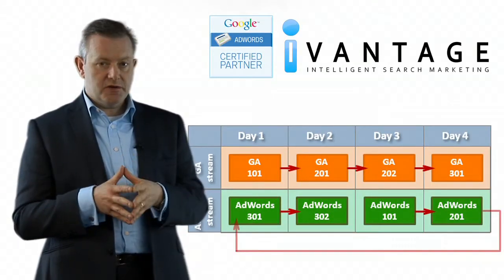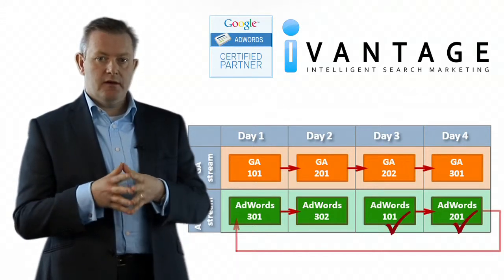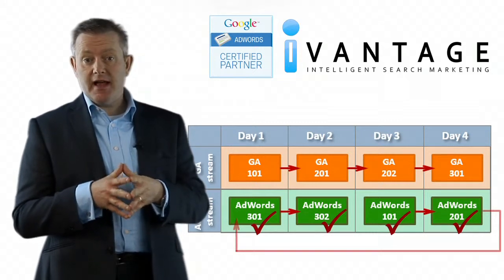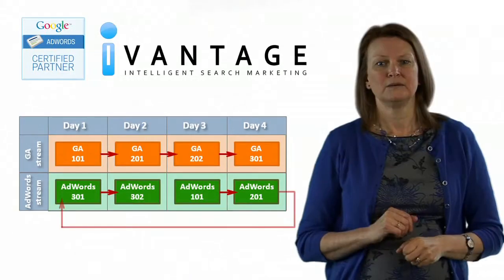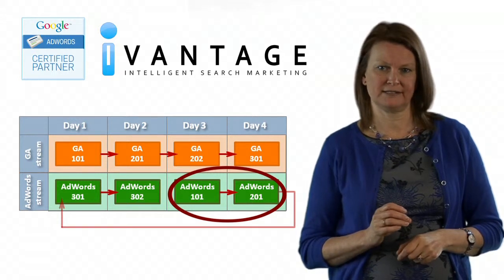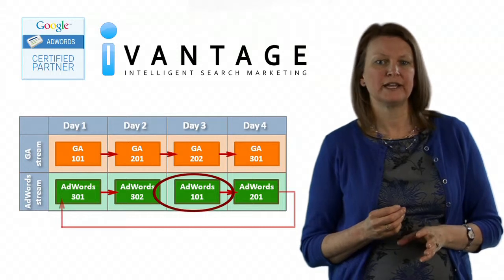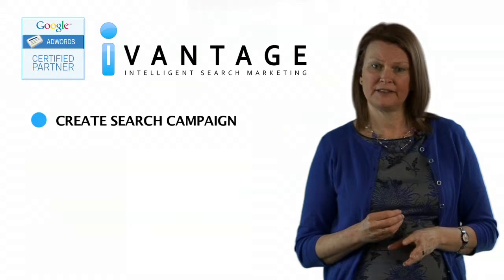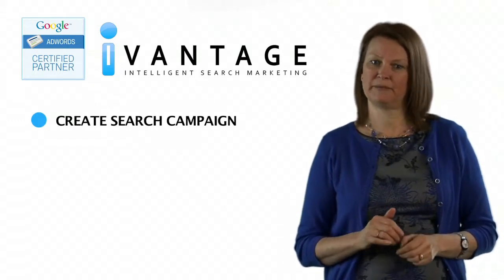Google AdWords 'iVantage' Training Course, Explained.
Produced by;